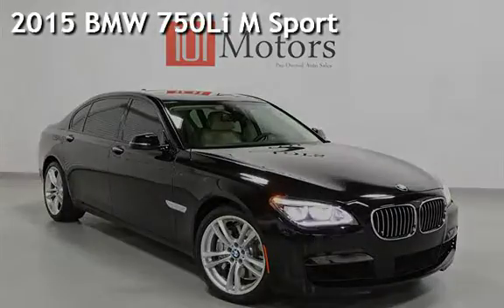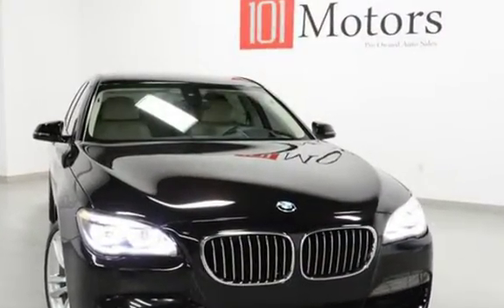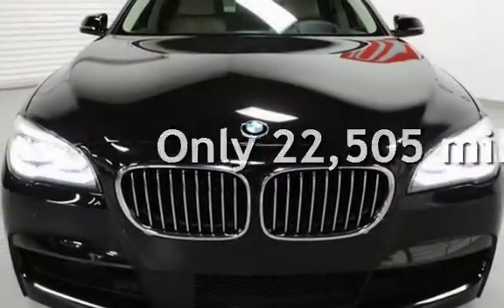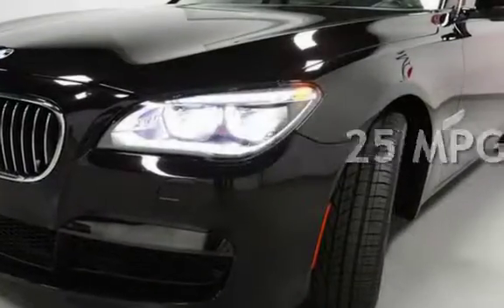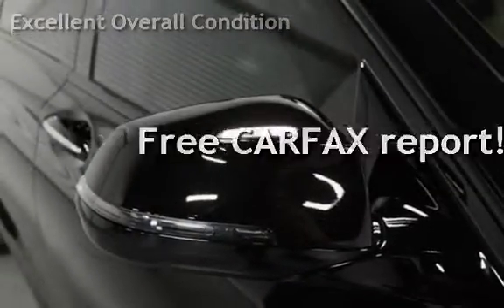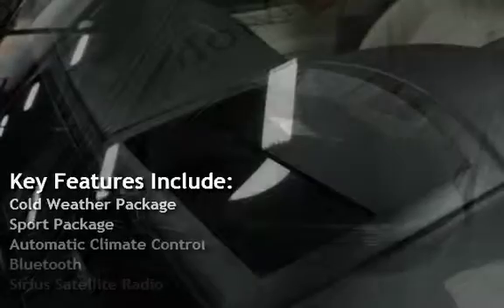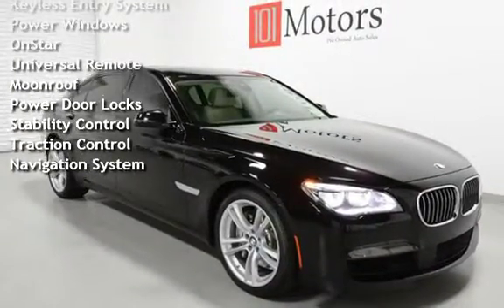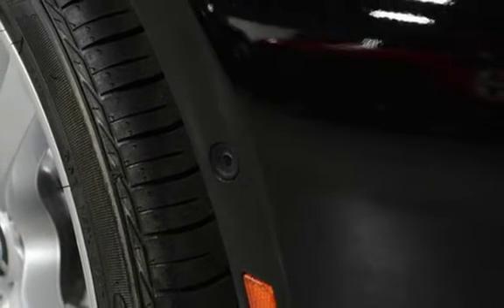2015 BMW 750Li M Sport for sale in Tempe, AZ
2015 BMW 750li Sedan

Ruby Black/ Platinum Merino Leather

MSRP $102,700

Ruby Black Metallic paint $1950

Platinum/Black Merino Leather $3500

Driver Assitance Plus

Executive Package

M Sport Package $1300

Power tailgate

Comfort Access

Full Led Lighting

Harman Kardon Surround Sound

Carfax and AutoCheck Certified!

2 Owner!

Please call today for more info!!

Most of our sales end with just a click of the mouse.

Airport pickups are FREE!!!

For more Photos, go to